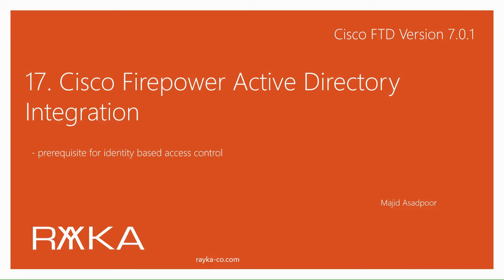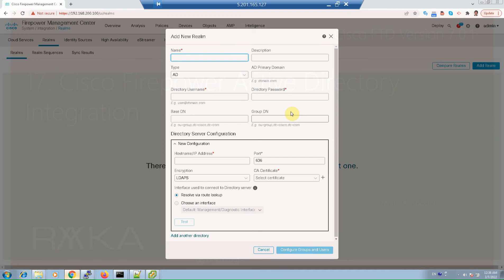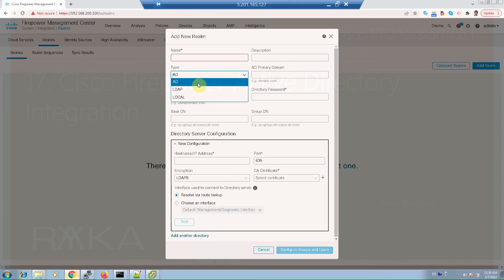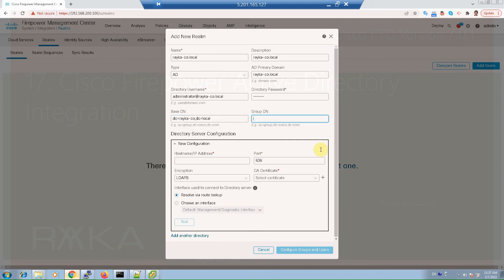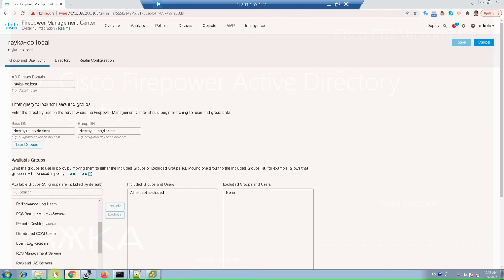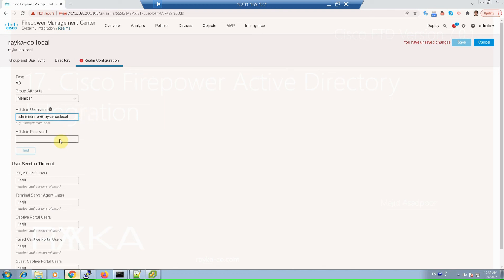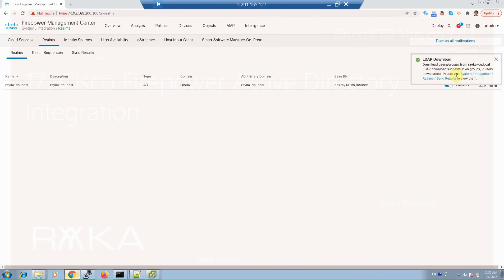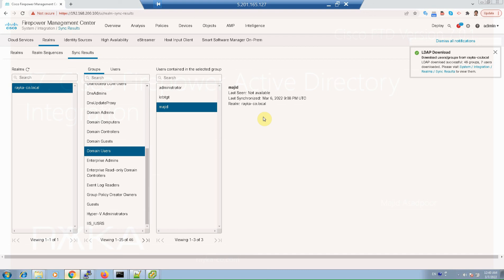17. Cisco Firepower Active Directory Integration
Cisco Firepower Active Directory integration is a prerequisite for identity-based access control. In this section, you will learn how to integrate Cisco FMC with Active Directory. In the next section, we continue the discussion to enable identity-based access control in the network.